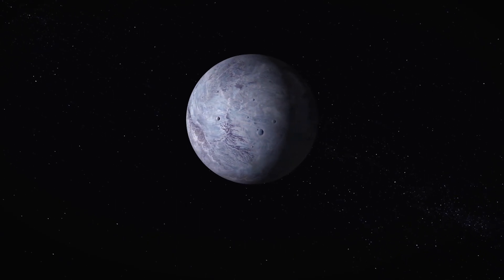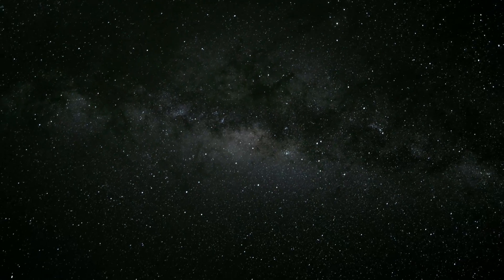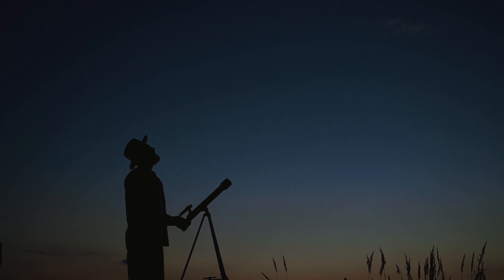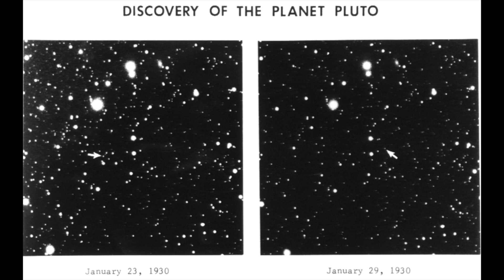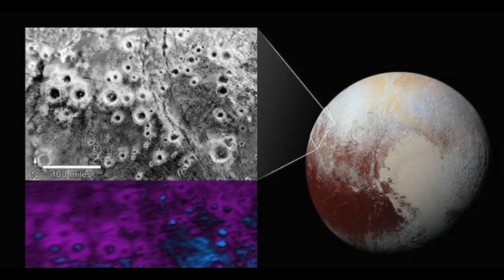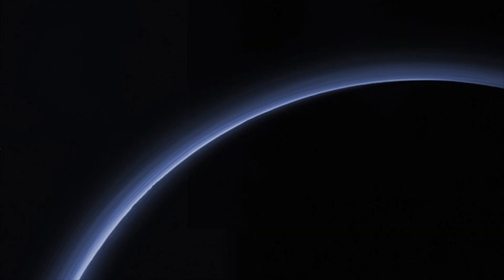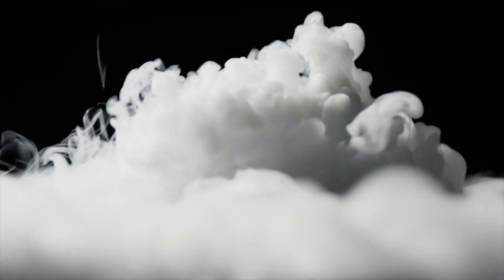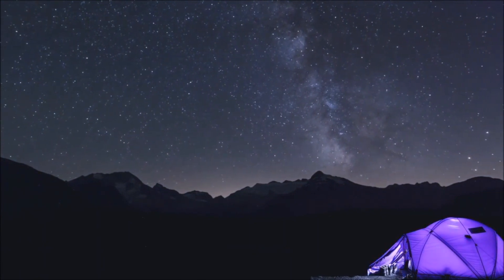REAL PICTURES: The First Ever Images of Pluto's Surface!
In this video, we'll take a look at the first real pictures of Pluto's surface, and what they reveal about the dwarf planet.

Almost 20 years after Pluto was discovered, we've finally been able to take pictures of the surface of the planet that has amazed and baffled us for so long. In this video, we'll explore what the pictures reveal about Pluto and its atmosphere. Will we finally be able to explore the planet's geological secrets?